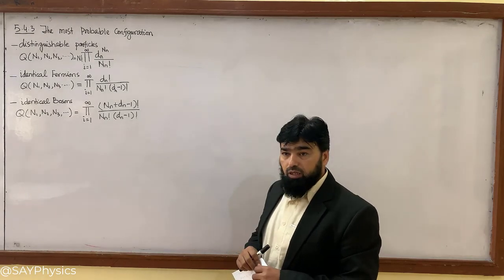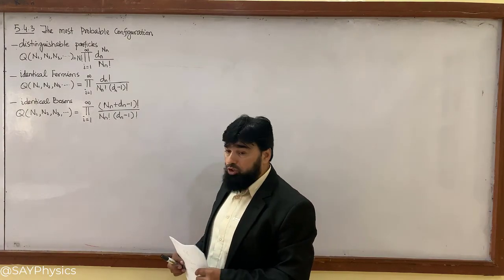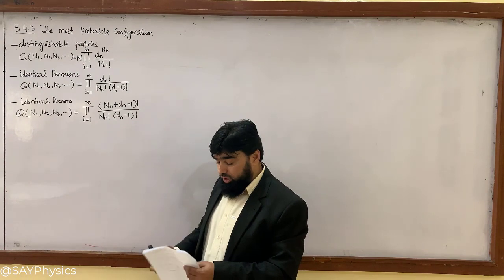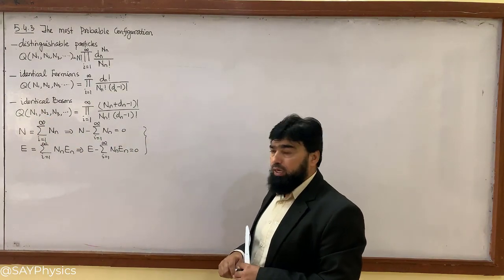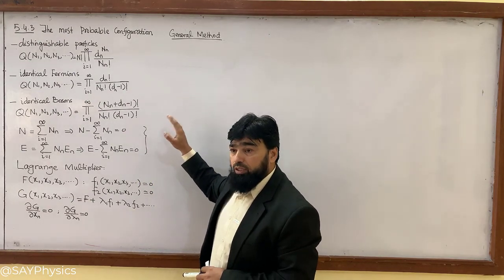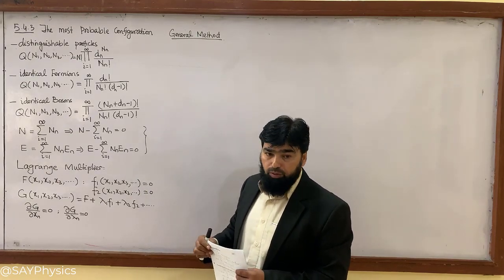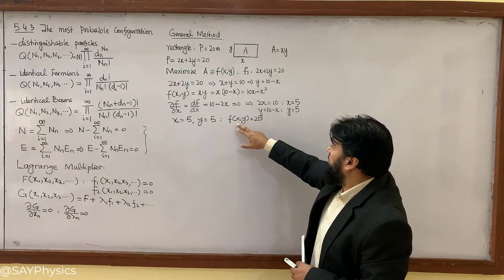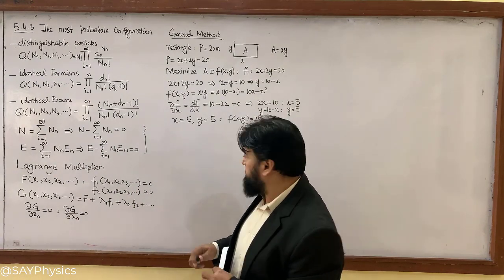L52.1 Quantum statistical mechanics: the most probable configuration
00:10 - Introduction to the quantum mechanics classes and the focus of section 5.4.3
00:20 - Discussing the configurations for distinguishable particles
00:43 - Configurations for identical fermions
01:04 - Configurations for identical bosons and their differences
01:26 - Goal of finding the most probable configuration for the three cases: distinguishable, fermions, and bosons
02:02 - Maximizing the configuration function to find the most probable configuration
02:34 - Discussing the restrictions or constraints involved in the maximization process
03:05 - Constraints related to total particle number and total energy
04:11 - Introduction to the method of Lagrange multipliers for maximization
08:03 - Example problem illustrating the use of Lagrange multipliers with constraints

Dive deep into the fundamentals of quantum statistical mechanics in this comprehensive lecture. Explore key concepts such as particle energy distributions, distinguishable and indistinguishable particles, Maxwell-Boltzmann, Fermi-Dirac, and Bose-Einstein statistics, and the role of degeneracy in energy states. This video includes practical examples like the 1D infinite square well problem and discusses critical ideas like the most probable configuration using Lagrange multipliers. Gain insights into temperature-dependent behavior, the Pauli exclusion principle, and energy distributions at thermal equilibrium.